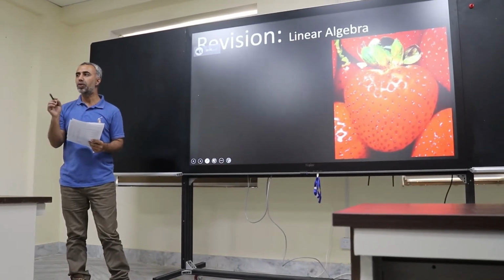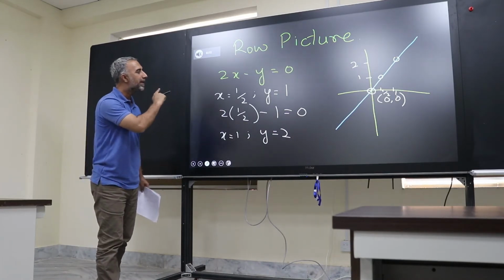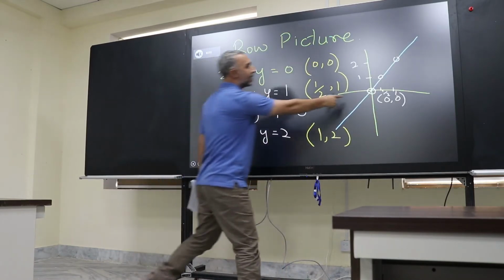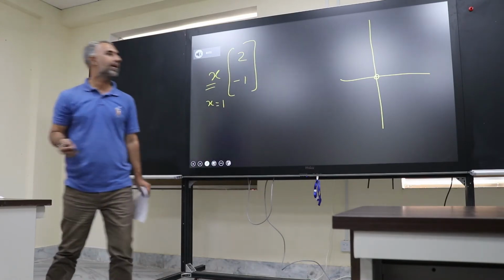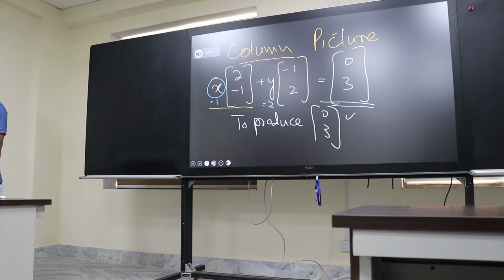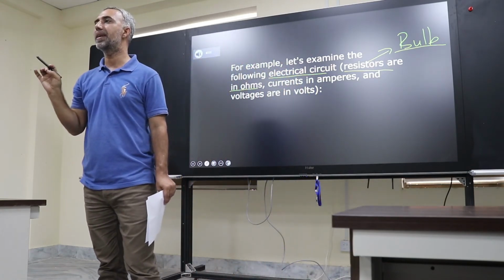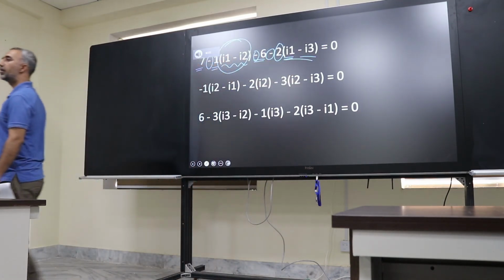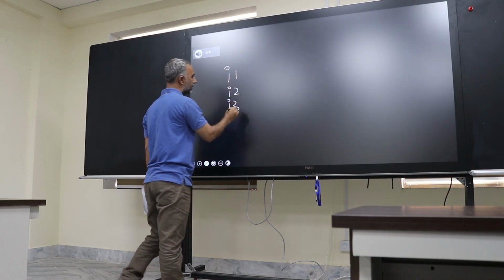Linear Algebra Solution Set Determination Concept, Lecture 2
Thanks to
Prof. Gilbert Strang (MIT)
Dr. David Dye & Dr Sam Cooper  (Imperial College London)
in field  of Linear Algebra